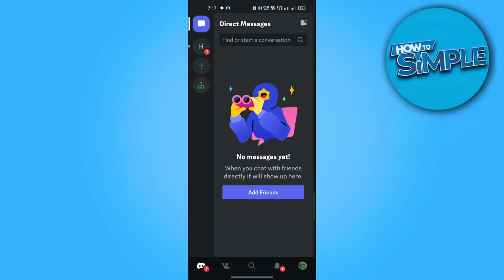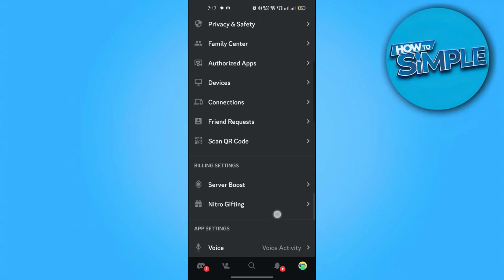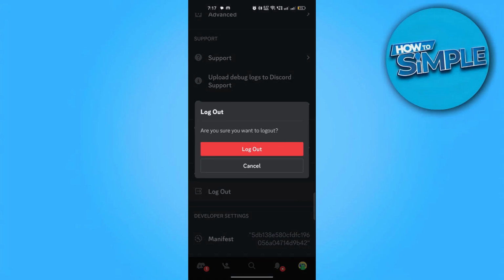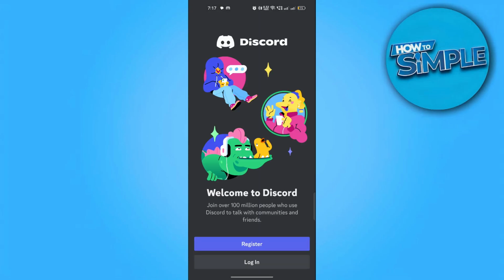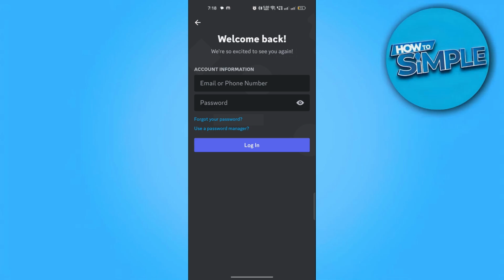How to Add Multiple Discord Accounts on Mobile (2025)